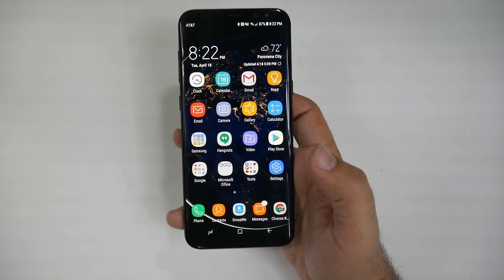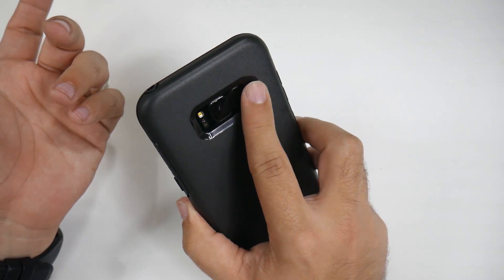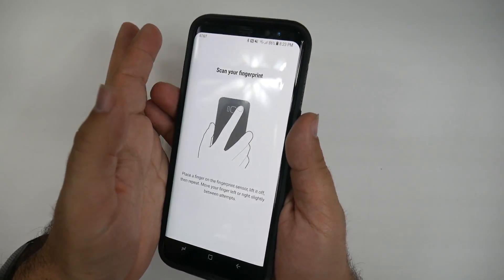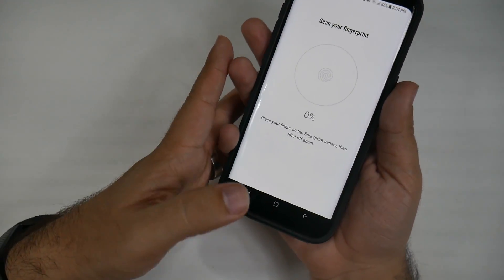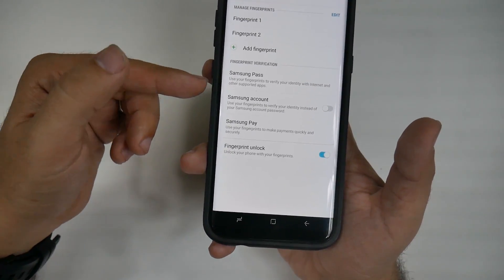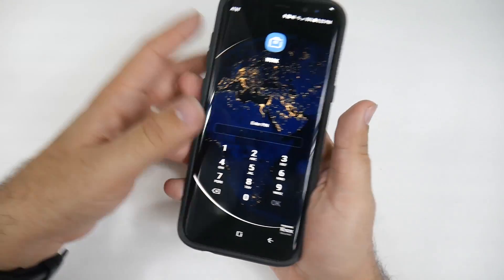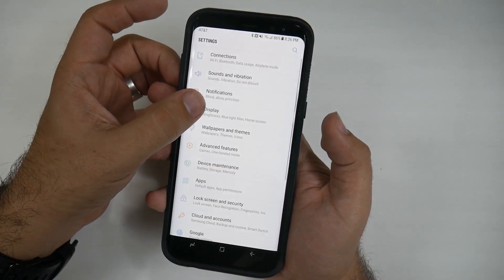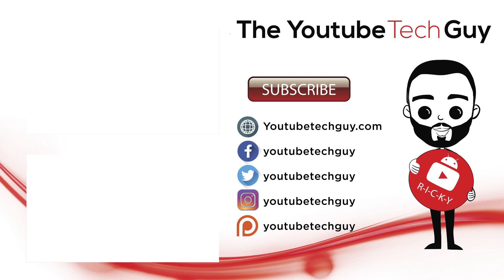Galaxy S8 How to Setup the Fingerprint Scanner - YouTube Tech Guy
Just a simple video on how to setup the fingerprint scanner on the Galaxy S8